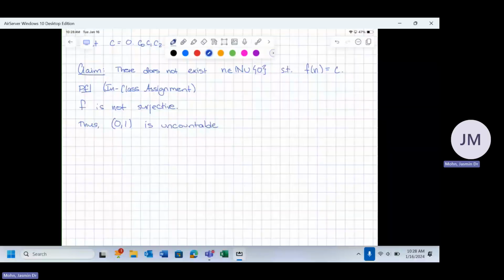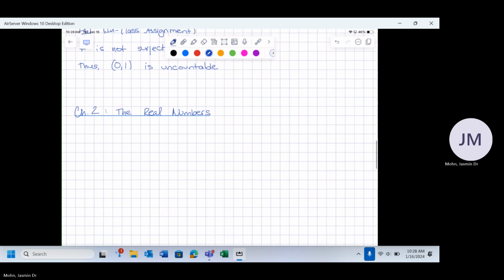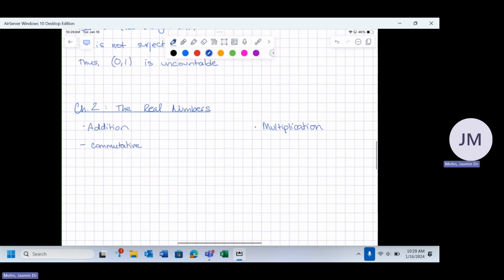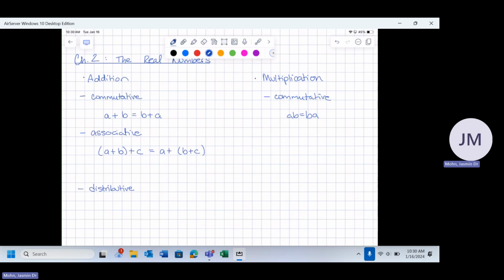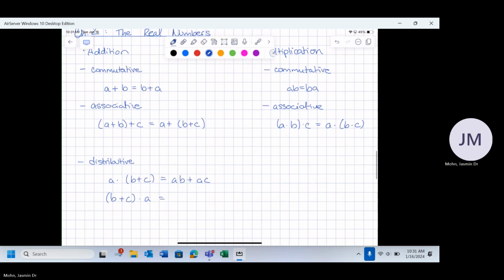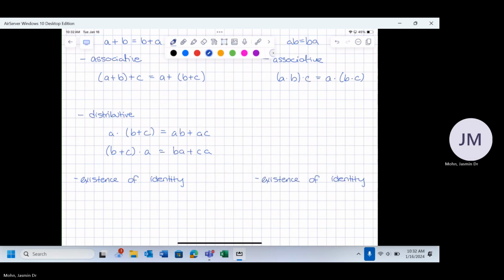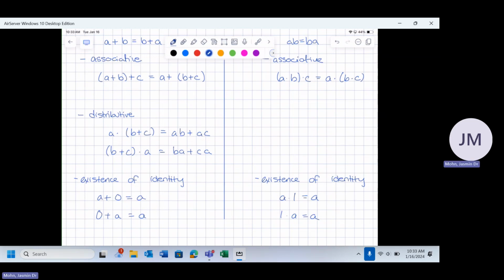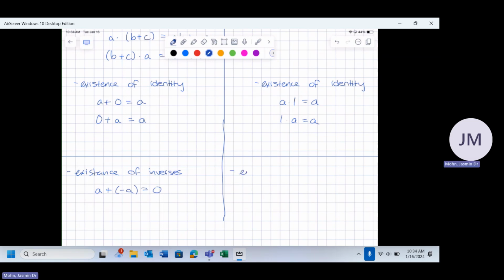Real Analysis 1 -16 - 2024